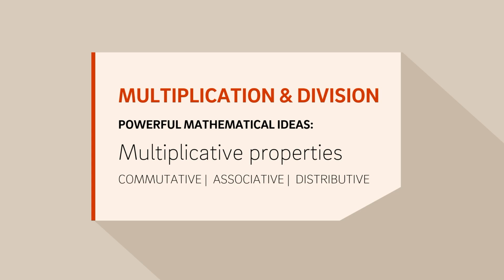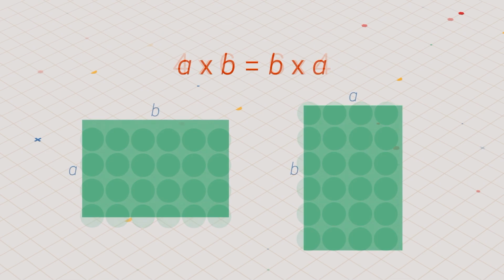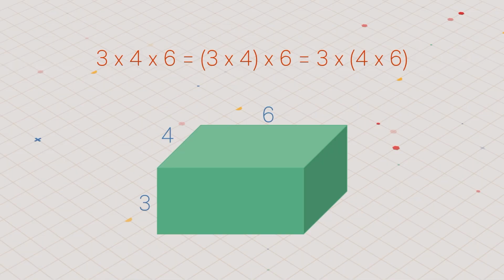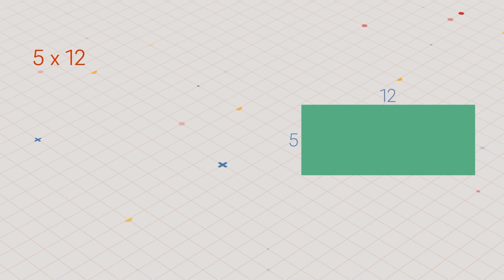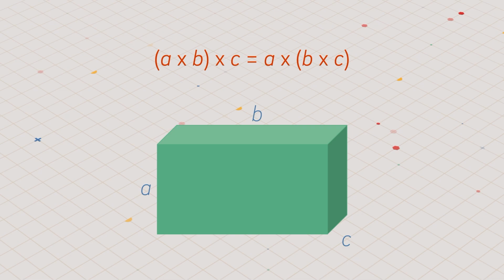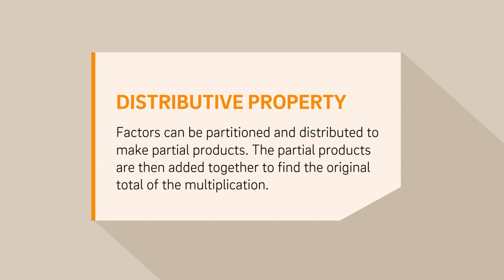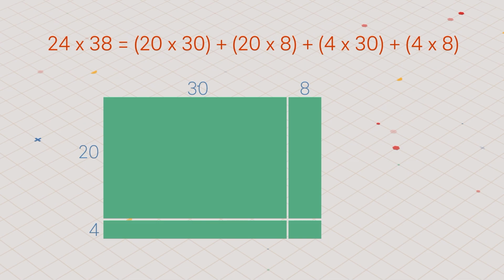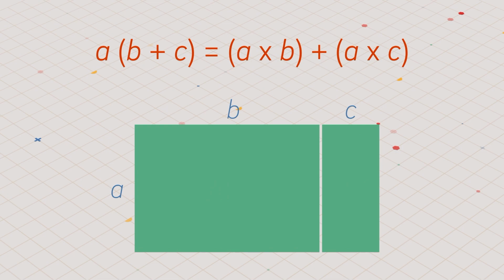Multiplication & Division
The multiplicative properties of commutativity, distributivity and associativity are powerful mathematical ideas in multiplication and division.